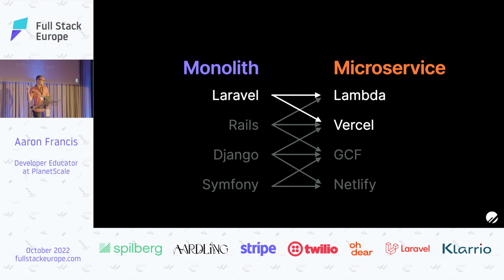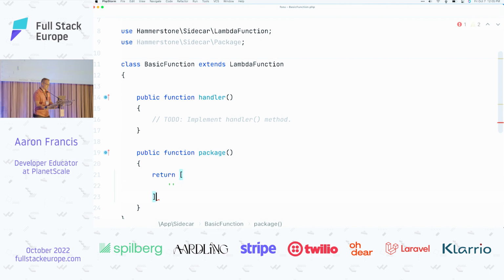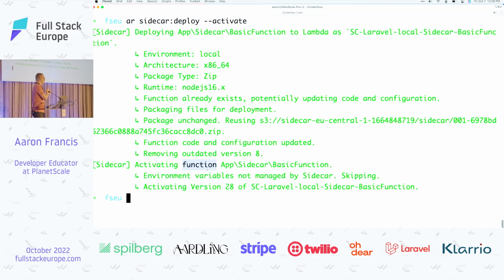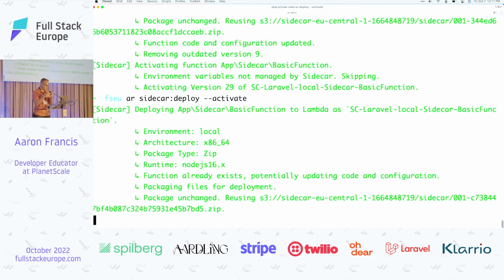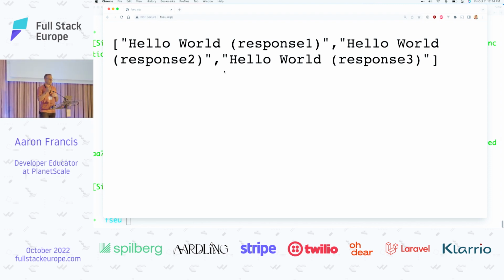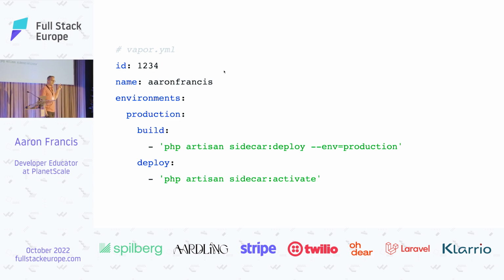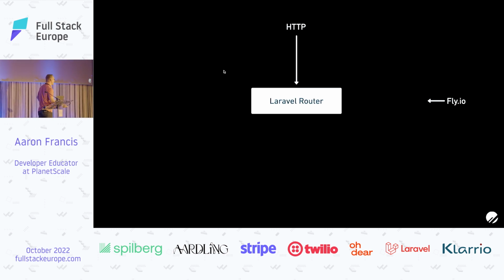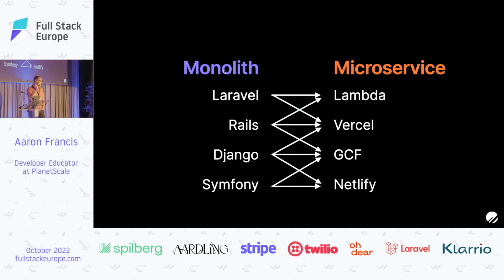Microservices in Your Monolith - Aaron Francis - Full Stack Europe 2022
In this talk we'll look at how you can take advantage of some of the serverless platforms without taking on the complexity of managing a separate deploy process, development repository, or having to worry about securing your microservice's API. We'll see how to package, deploy, and execute small functions to serverless platforms, all from your existing monolithic application.

About
Aaron Francis is a Developer Educator at PlanetScale. He's the co-founder of Hammerstone, a company that creates components for your Rails and Laravel applications. He's also the co-host of the Framework Friends podcast. Most importantly, he's dad to a perfect pair of 1-year-old twins!